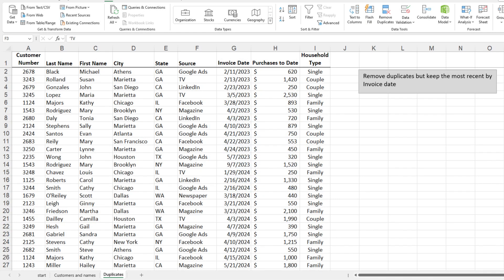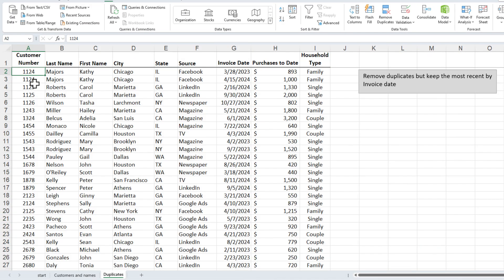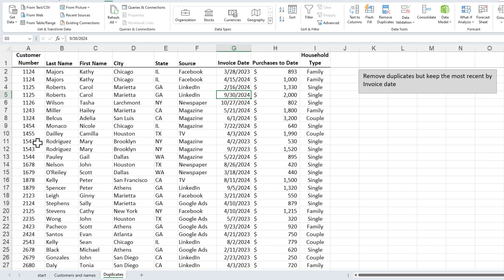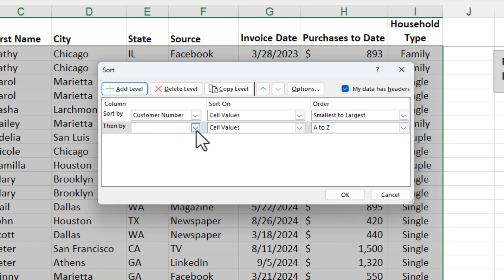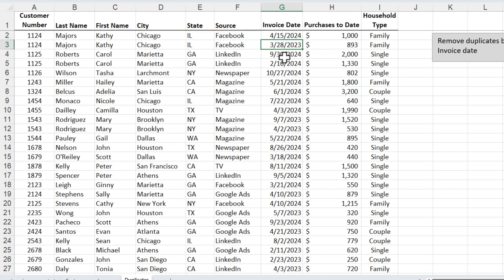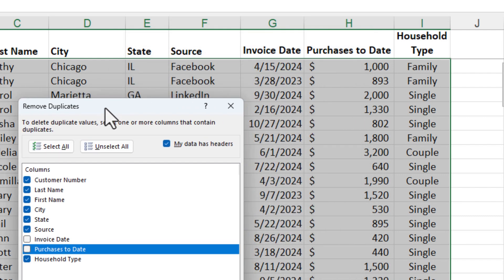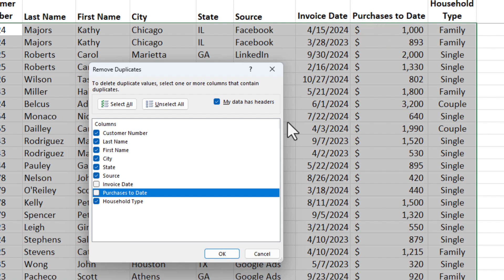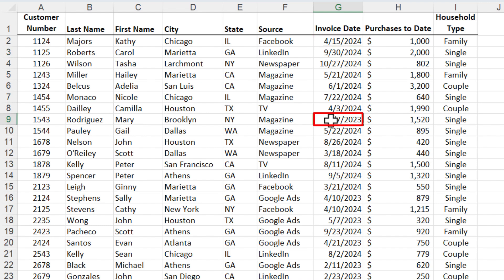Excel Remove Duplicates Part 2: Keep Most Recent Data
In this video, I demonstrate how to remove duplicate records in Excel while keeping the most recent entries based on the invoice date. I'll walk you through an example where we sort data by customer number and invoice date, and then use the 'Remove Duplicates' feature effectively. This technique ensures that only the most recent purchase records are retained, making data management easier.

00:00 Introduction and Problem Statement
00:14 Example Scenario: Identifying Duplicates
01:07 Sorting Data by Customer Number and Invoice Date
01:48 Removing Duplicates While Keeping the Most Recent
02:21 Verifying the Results
02:54 Conclusion and Further Learning

-- EQUIPMENT USED
○ My camera